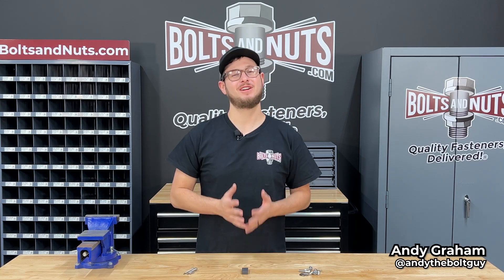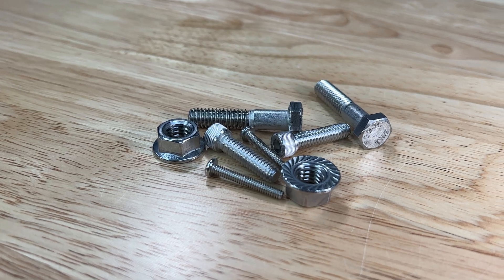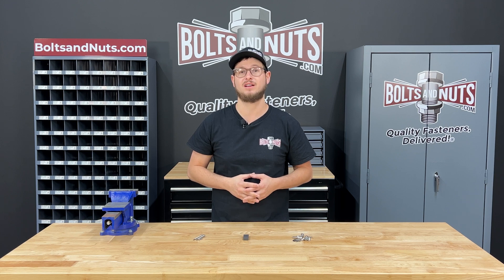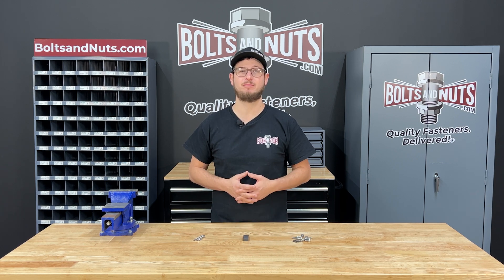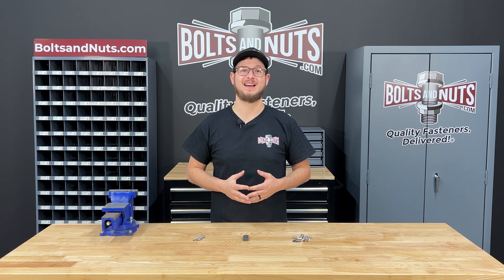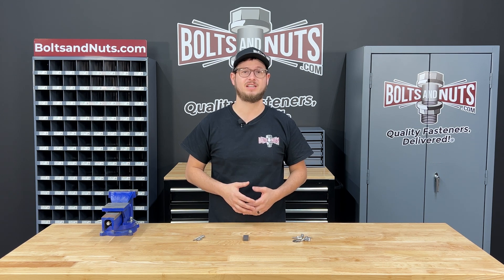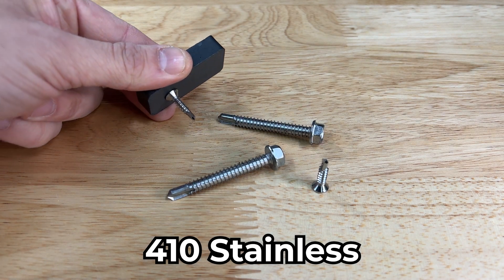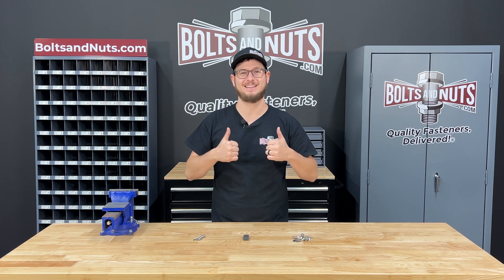Are Stainless Steel Fasteners Magnetic?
In this video we go over stainless steel and whether it's magnetic or not. This includes all common grades - 18-8, 316, 304, A2, A4 and various types - bolts, nuts, screws, & washers!